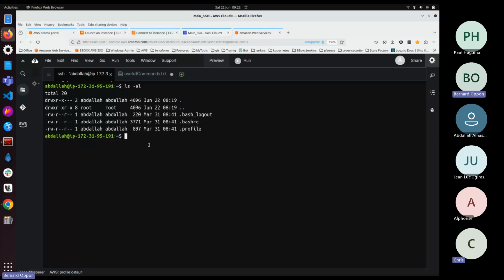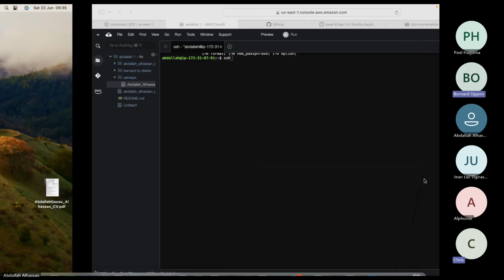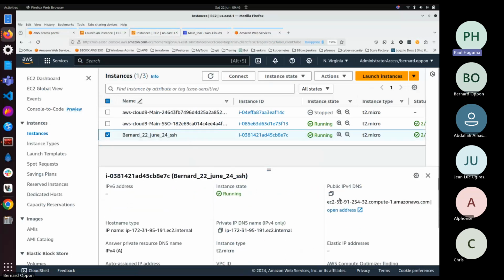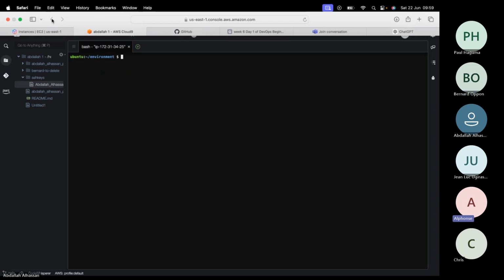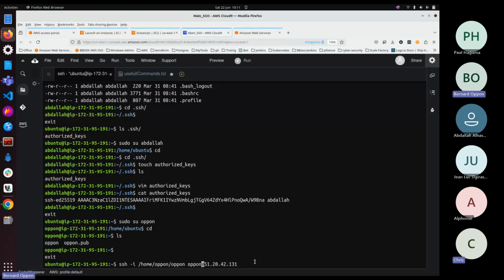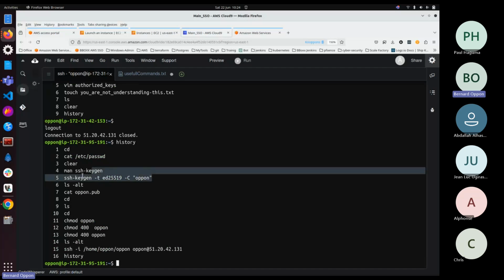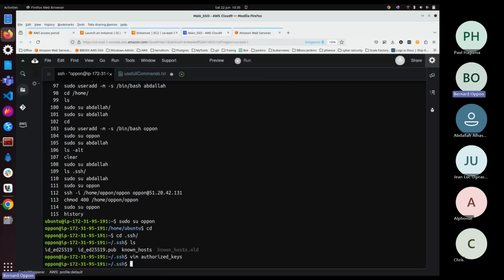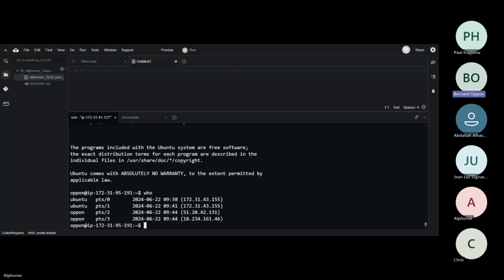week 6 Day 1 Configuring SSH for linus users